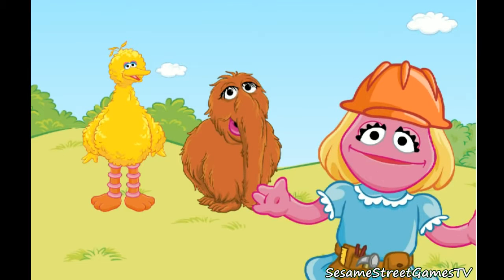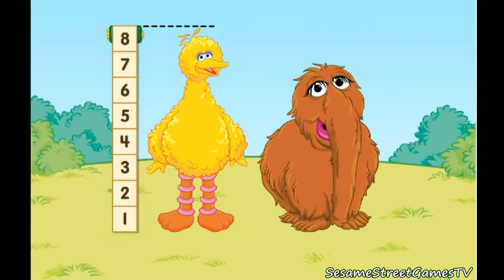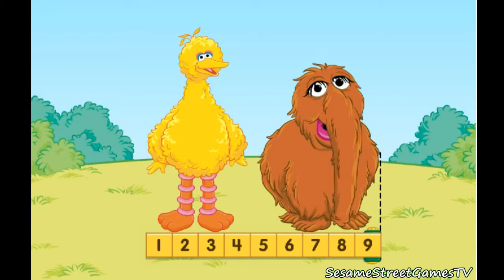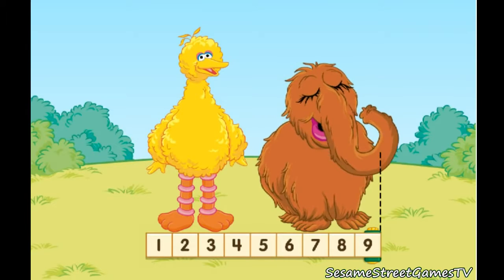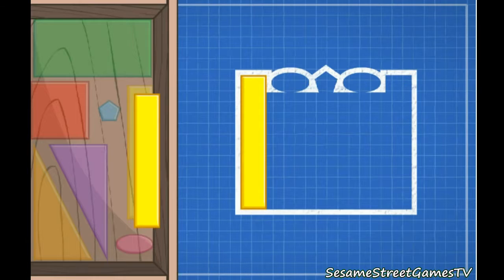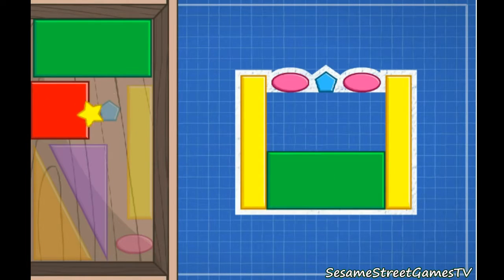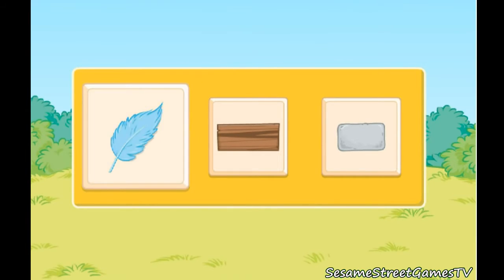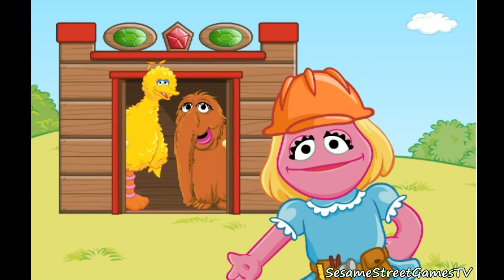Sesame Street One Big Family Home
Sesame Street One Big Family Home. The best of friends Abby Cadabby, Snuffy and Big Bird build a house for them to live in. Fun family friendly educational and safe videos for your preschoolers, kids, toddlers and children of all ages.